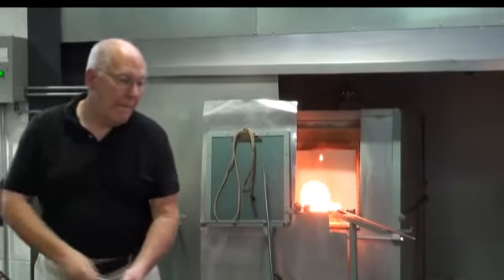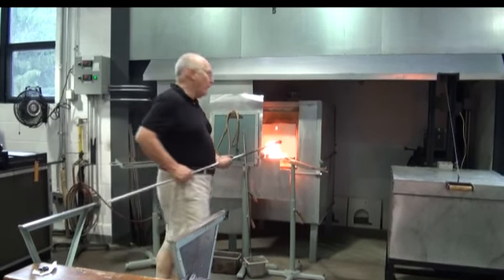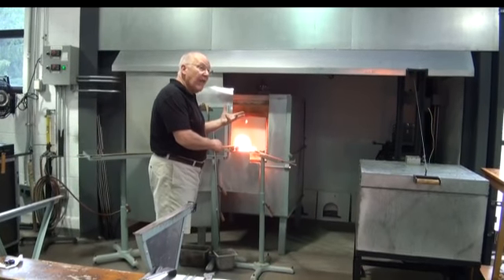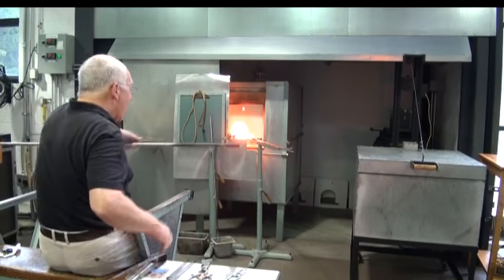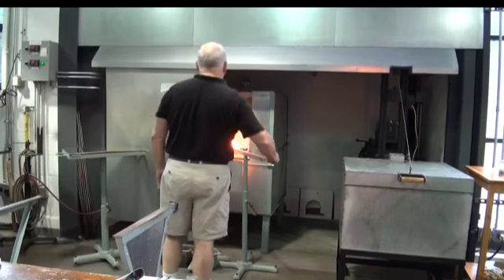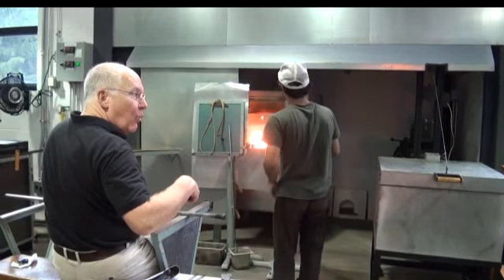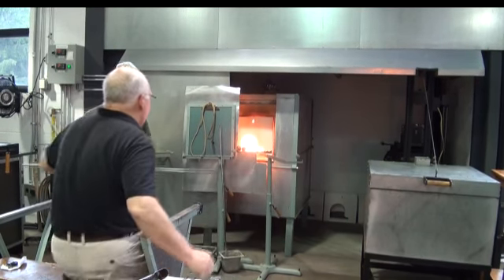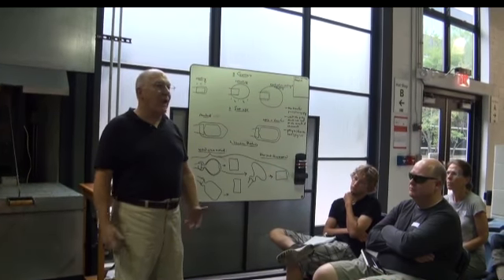Gudenrath Glassblowing: Choreography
William Gudenrath Glassblowing Instruction
Choreography
Corning Museum of Glass